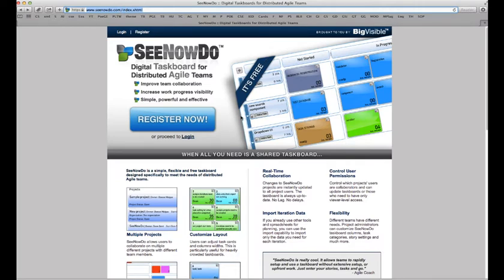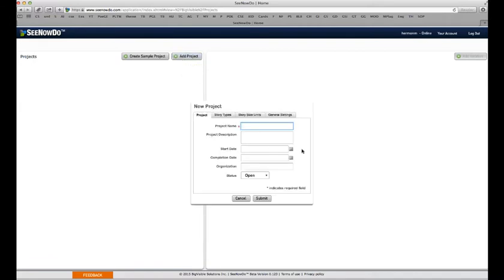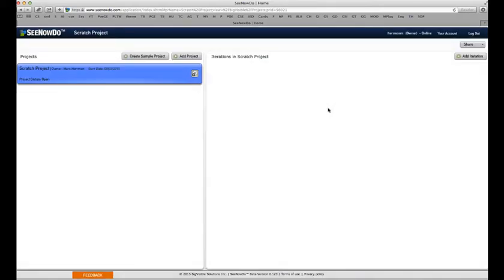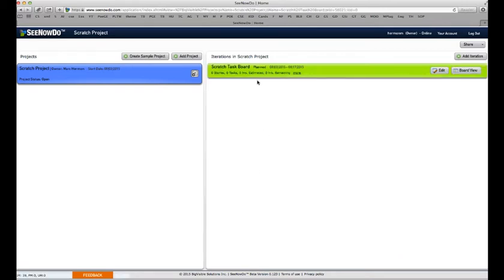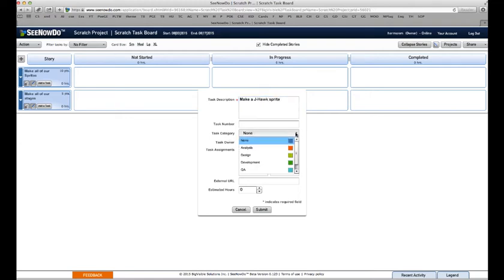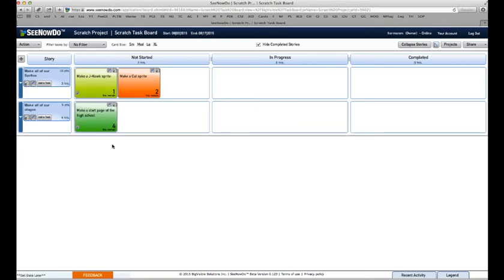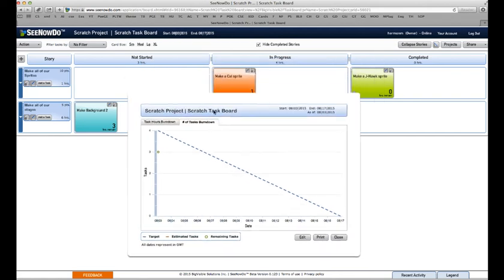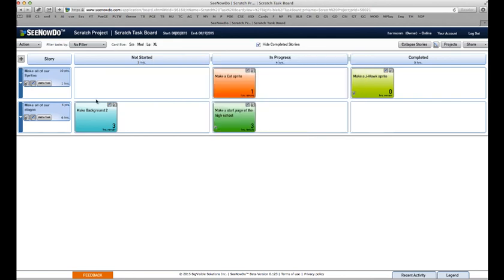Scrum Project Management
To be familiar with Scrum and Agile Development in our Computer Science and Software Engineering course at Urbandale High School we will be using an online management tool at SeeNowDo.com. We will be using SeeNowDo for all of our big coding projects this year starting with our Scratch Project. For each project you will have to upload to your instructor a screenshot of your Task Board as well as a final PDF of your burn-down chart.